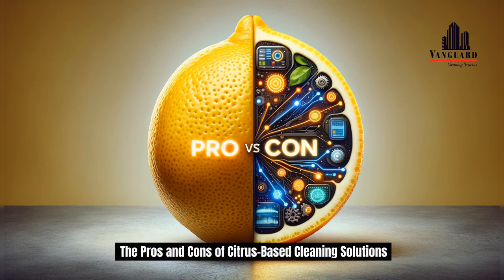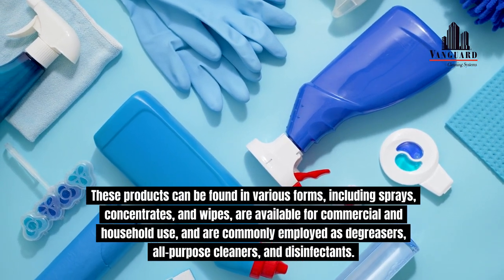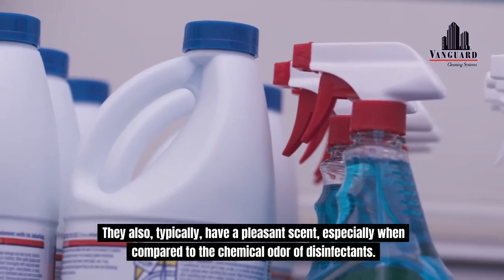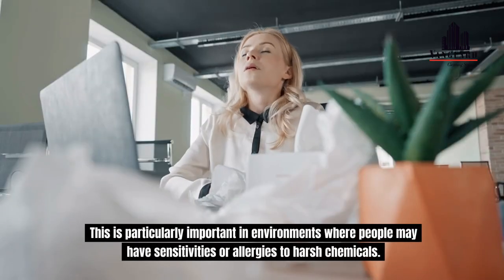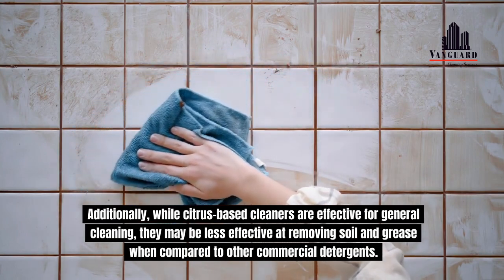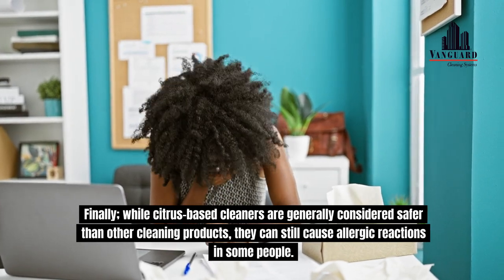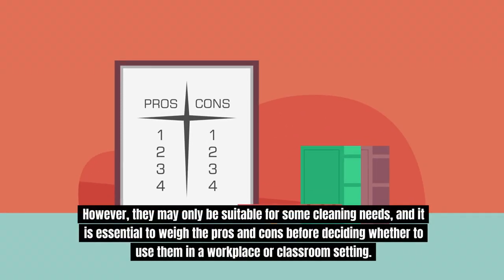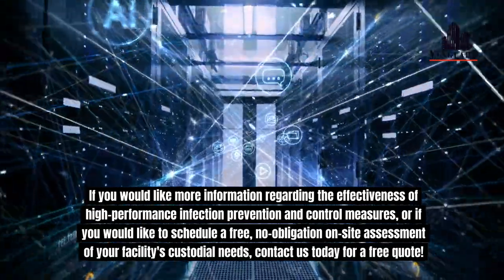Pros and Cons of Citrus-Based Cleaning Solutions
Exploring Citrus-Based Cleaners: A Scent-sational Choice? 🍋 | Vanguard Cleaning Systems of the Sothern Valley

🌟 In this video, we delve into the world of Citrus-Based Cleaning Solutions! 🌱 These versatile cleaners, derived from oranges, lemons, limes, or grapefruits, offer a zesty twist to our cleaning routines. But is it all fresh scents and sparkle? Let's find out!

⭐️ The Zesty Benefits:
Sparkling Clean: Citrus power effectively tackles dirt, grime, and stains.
Oh So Fresh: Swap out harsh chemical smells for a refreshing citrus aroma.
Green & Clean: Opt for cleaners that are natural and kinder to our planet.
Gentle Yet Strong: A safer option that is less harsh on our skin and well-being.

🚫 The Sticky Situations:
Costly Citrus: They might add a squeeze to your budget.
Tough on Grime? For heavy-duty cleaning, they might lag behind.
Surface Sensitive: Not all countertops love a citrus embrace.
Allergies Alert: Even natural products can trigger reactions. Always patch-test!

🌿 Citrus-based cleaners are the eco-friendly warriors in the battle against grime. Yet, their suitability can vary, so it's crucial to consider the pros and cons before introducing them to your cleaning arsenal.

🔍 Interested in High-Performance Infection Prevention?
Need a hand assessing your facility's cleaning needs? Vanguard Cleaning Systems offers FREE on-site assessments and quotes to ensure your environment not only shines but is also hygienically safe.

📞 Get in Touch:
For more information on effective cleaning solutions or to book your no-obligation assessment

Read our blog for in-depth insights: Pros and Cons of Citrus-Based Cleaning Solutions

🏢 About Vanguard Cleaning Systems:
Vanguard Cleaning Systems provides industry-leading janitorial and commercial office cleaning services. With a focus on custom cleaning plans and customer satisfaction, we're here to make your space sparkle!